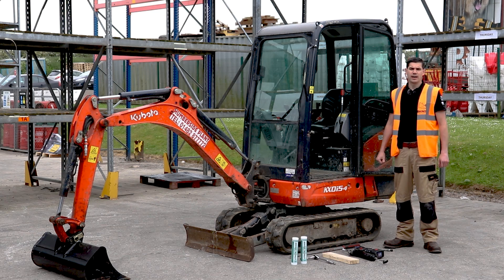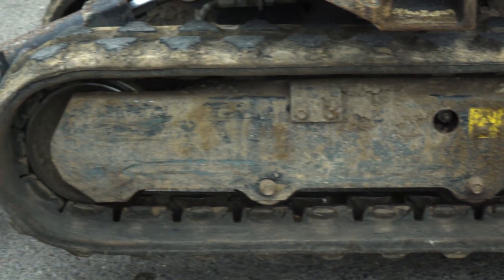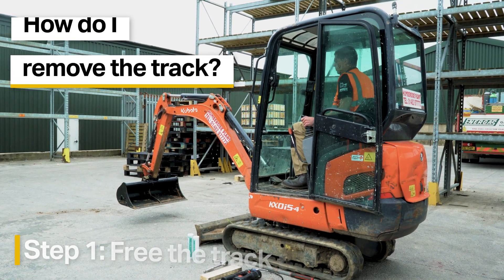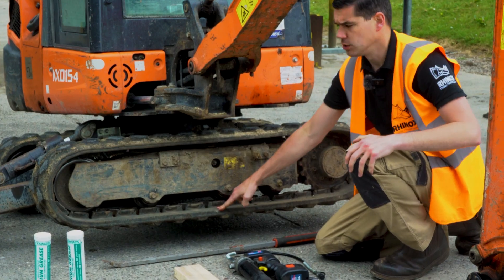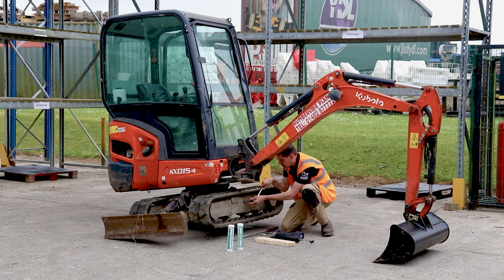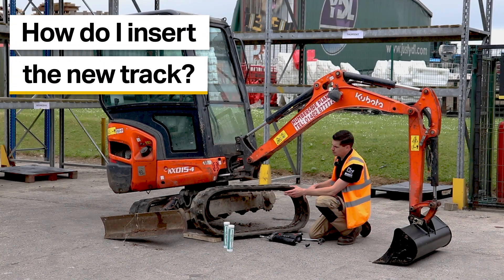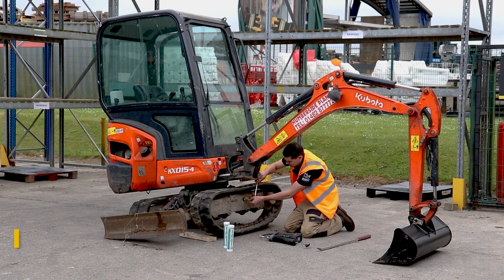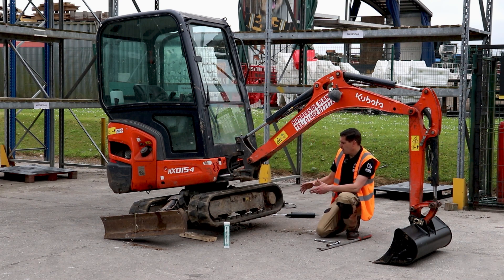HOW TO: Remove & Replace Rubber Tracks On Your Mini Excavator - Tips & Tricks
How do I change the tracks on my mini excavator? How to I refit my excavator track when it's come off? Well Dale is here to give you a step by step tutorial on how to do just that along with tips and tricks that make the process easier!

0:00 Introduction
0:17 Why Should I Change My Rubber Tracks?
2:16 What Tools Do I Need?
2:49 STEP 1: Free the track from the ground
3:17 STEP 2: Release the grease from the cylinder
3:56 STEP 3: Move tracks to relieve pressure
4:50 STEP 4: Insert timber into track frame
5:37 STEP 5: Insert crow bar against the sprocket and track it round
6:26 How Do I Insert The New Track?
6:32 STEP 6: Place track on the idler end and hook onto the sprocket
7:15 STEP 7: Move the tracks and hook back onto the sprocket with the crowbar
7:41 STEP 8: Tighten the grease nipple